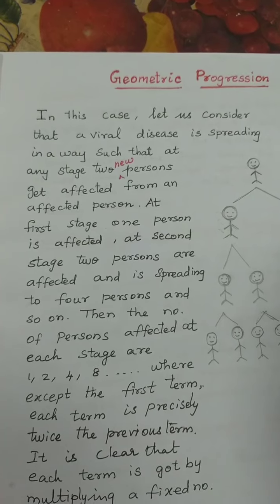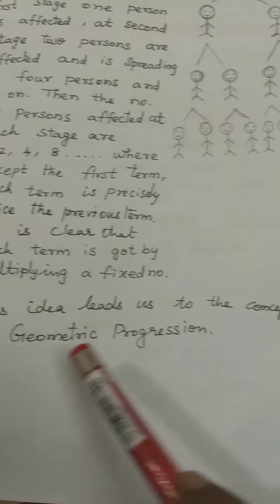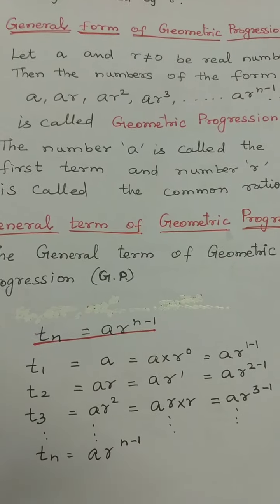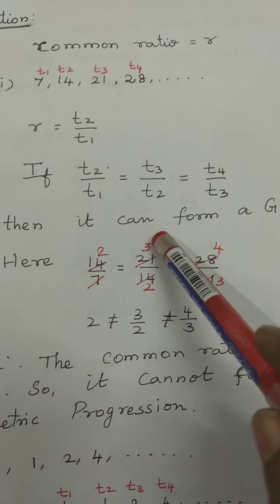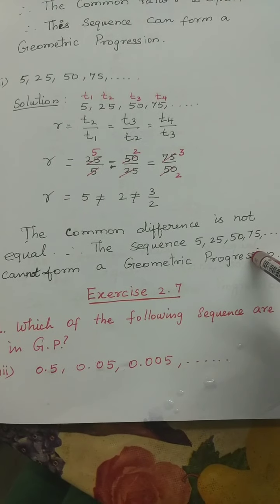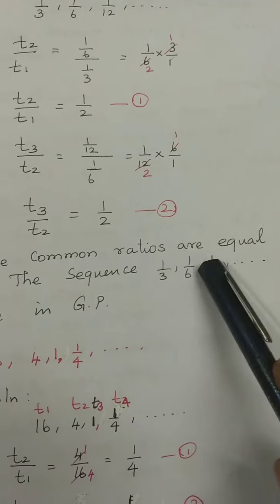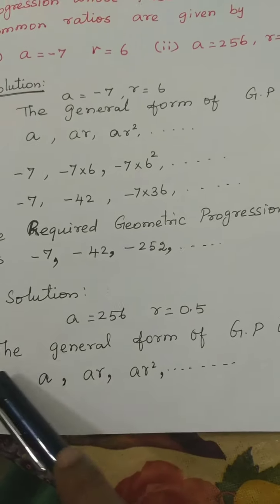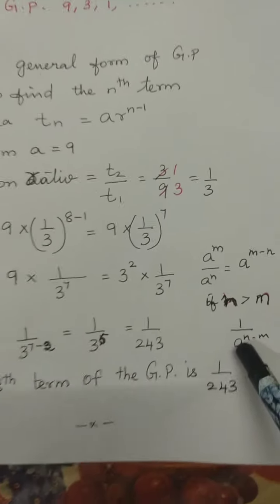3/7Chapter-2 Geometric Progression Exercise 2.7 1(III),(iv),(vii)& Example 2.40,2.41